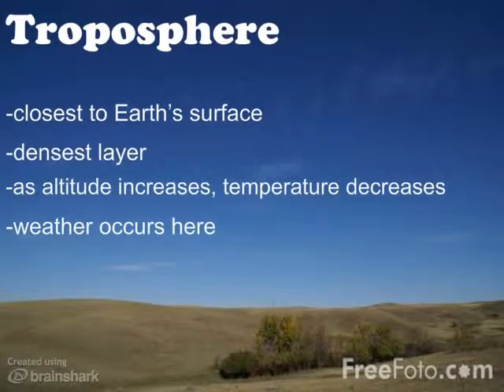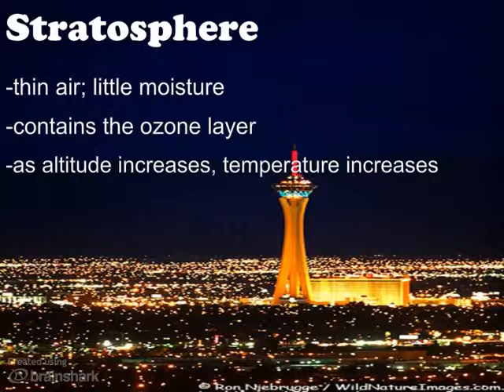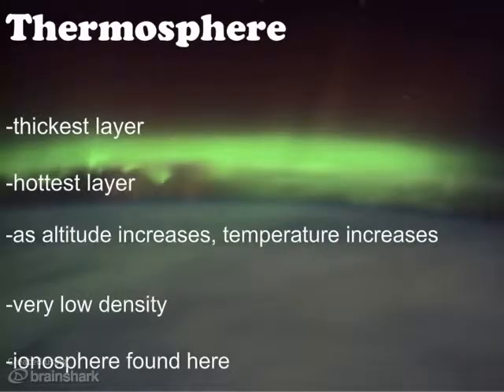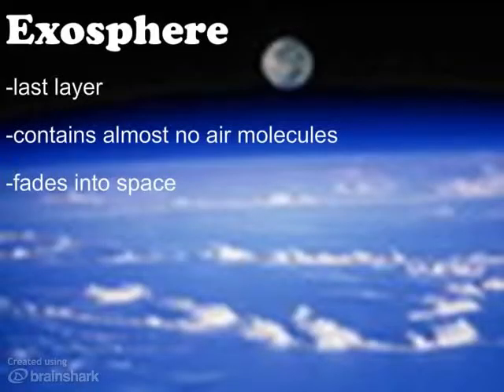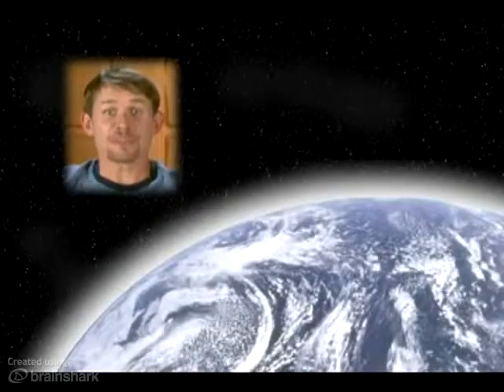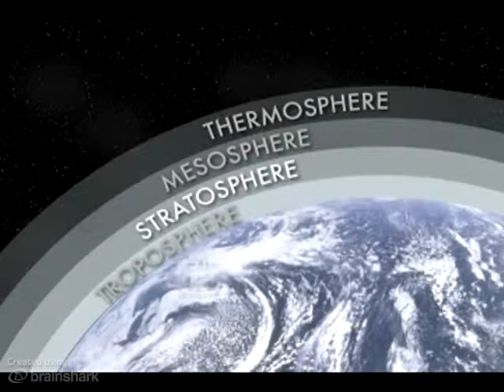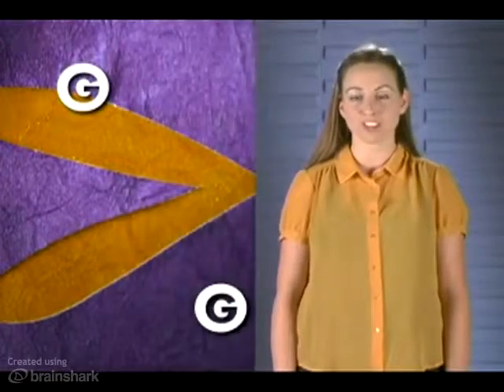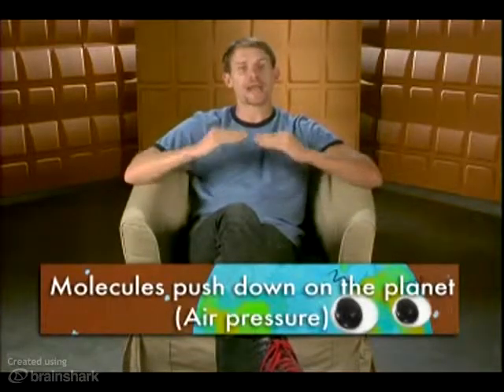atmsopheric layers notes-HOLT